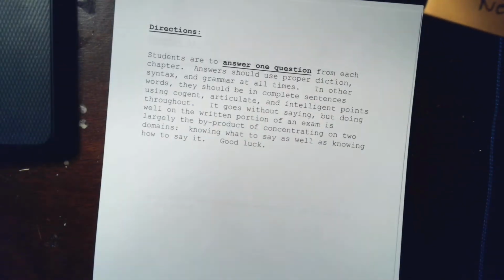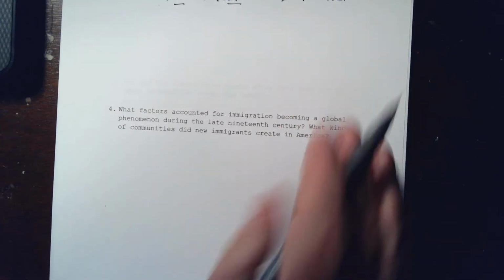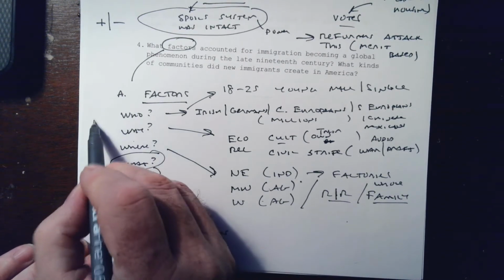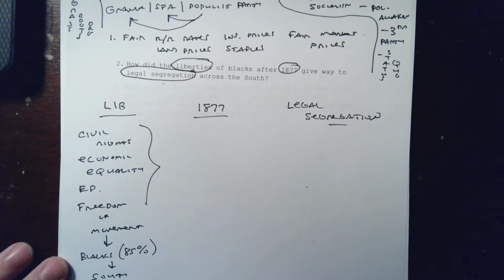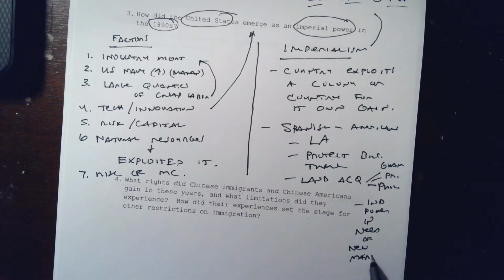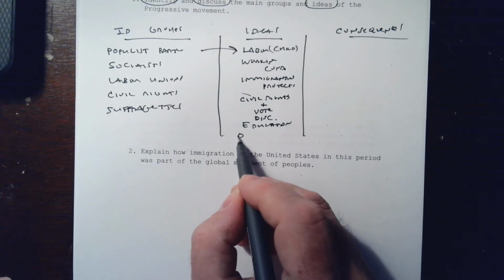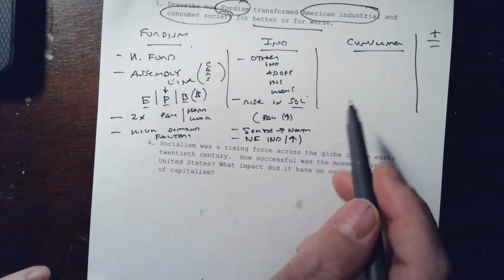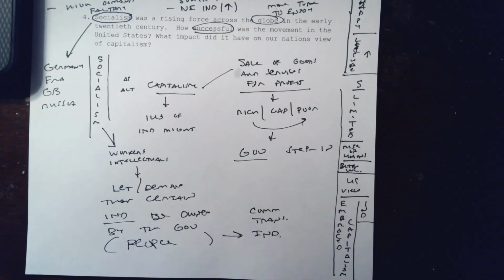1302 Exam #1 Decon (2/7)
This video goes over key questions covered in Foner chapters 16 through 19.